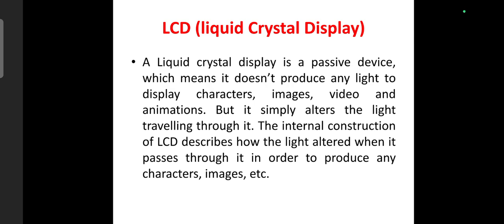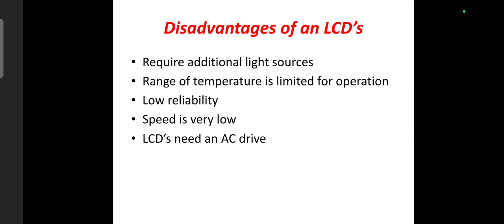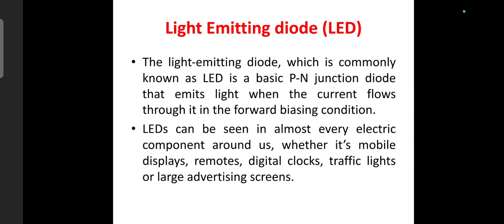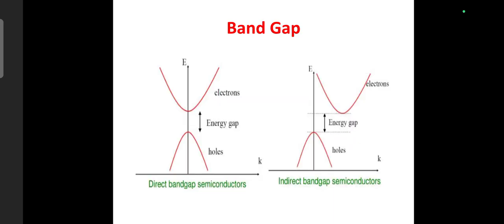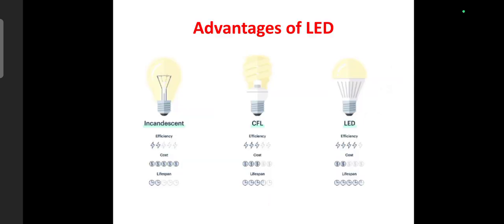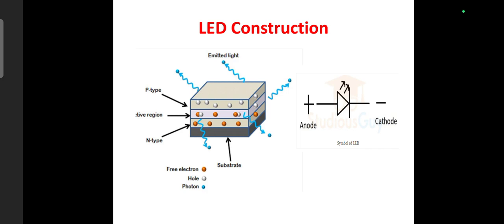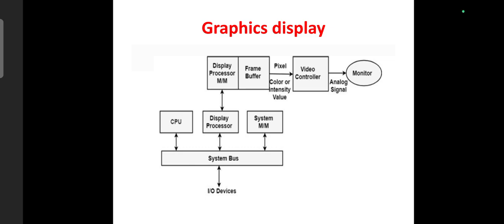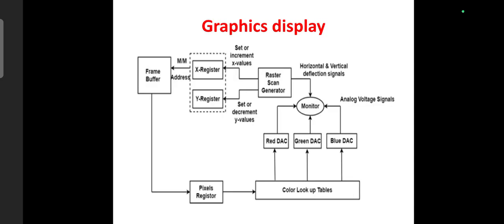Display Systems_Part 2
Entertainment Electronics
Display Systems
CRT
LCD
LED
OLED
QLED